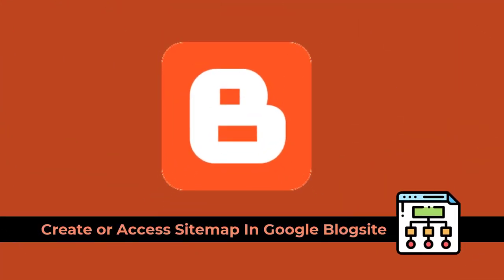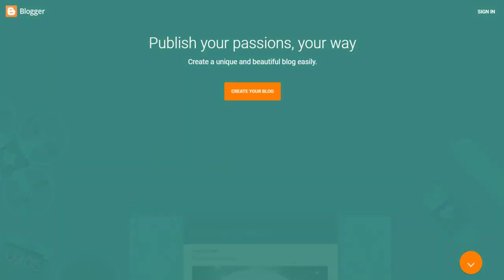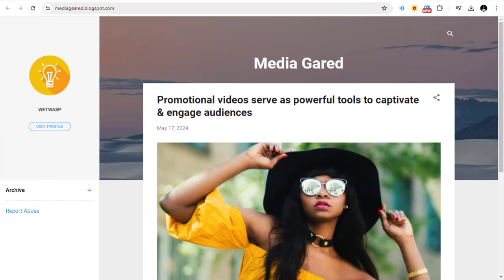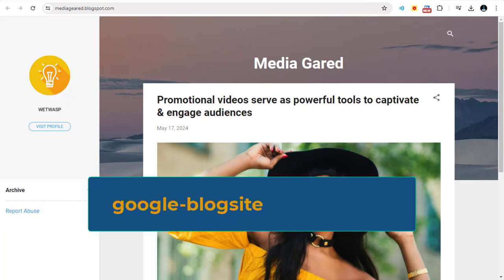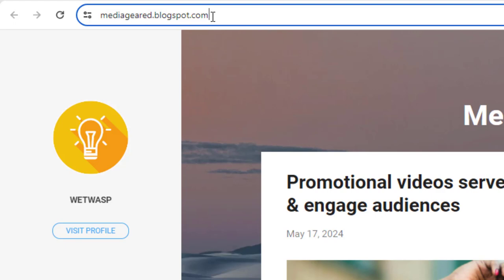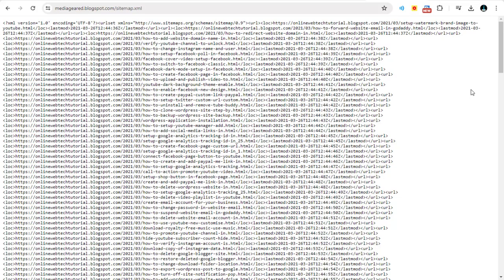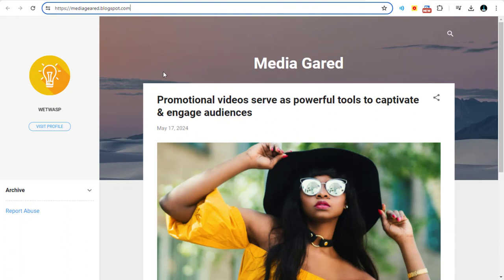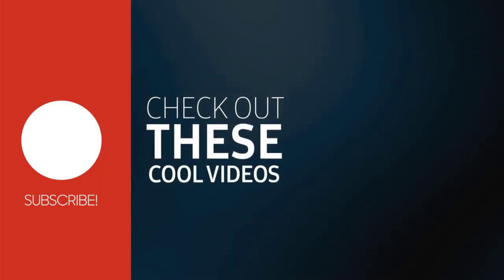How To Create Sitemap In Google Blogger Site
Add short description here.